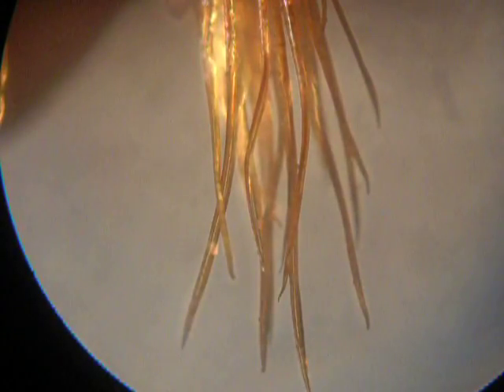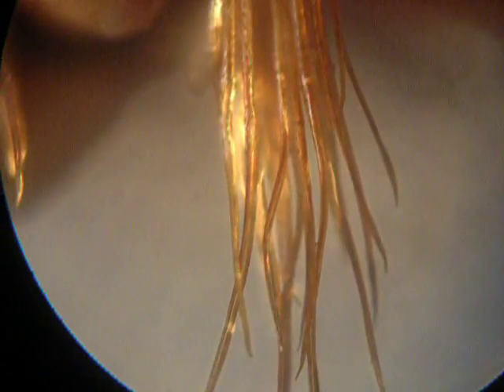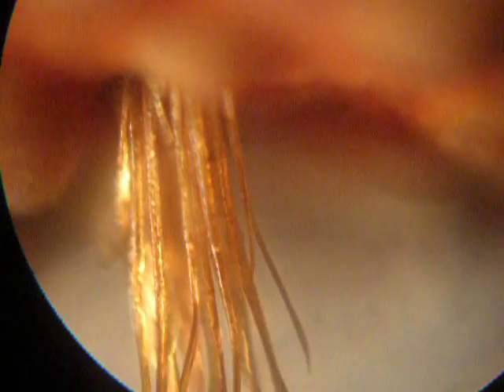Hermit claw under microscope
We look at a hermit crab claw (from a molt)under a microscope